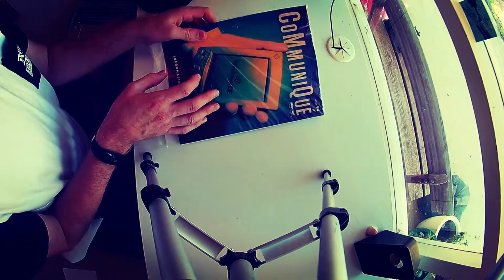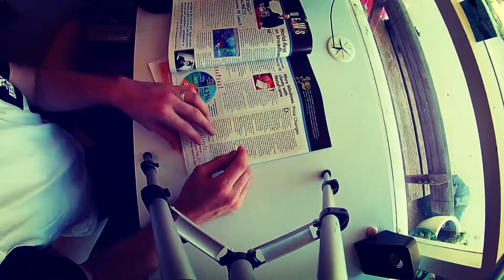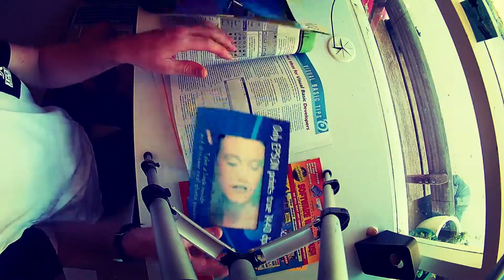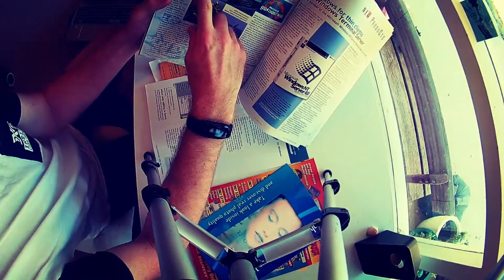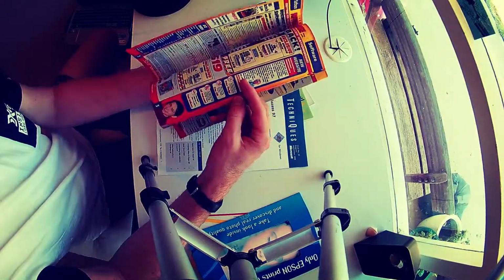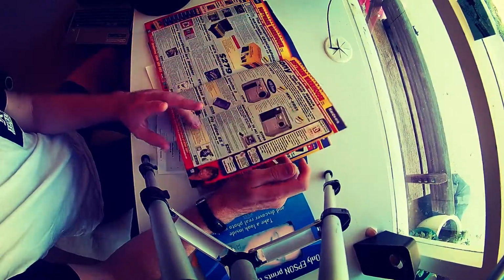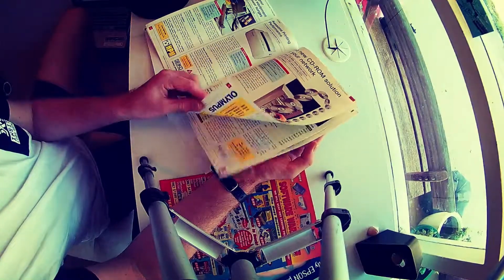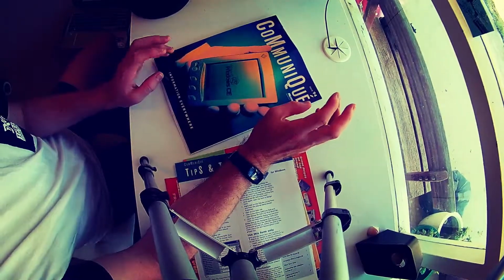Unwrapping a communique magazine from 1998 | so many bulky tech items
This is something different... A walk through time 2 years ago, when Windows 98 was launched, portable computing was a thing, and Half Life was released to a thirsty world. This is my "unwrapping" of a 2 year old PC magazine called "Communique" from Microsoft in 1998. Walk along with me through some clunky tech, innovative software and floppy disk cameras. You'll enjoy it.

Here's some tech on sale right now that is 20 years ahead of this magazine:

And my BRAND NEW fun filled video editing course is available for enrollment here:

Gear I use:
Phone:

If you purchase anything through these links, then you're helping support Beard Tech as I get a tiny percentage of sales at no extra cost to you! Check out the sites and buy some cool tech.

My graphic design site with portfolio is here for design work for your business, social media setup or youtube journey

Have beard-tastic fun